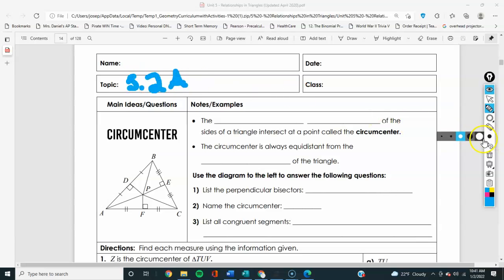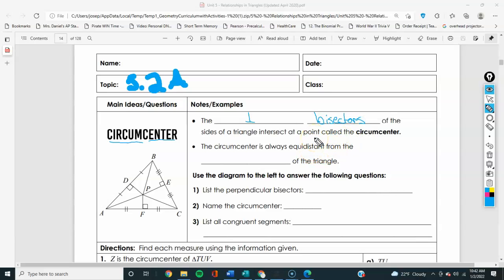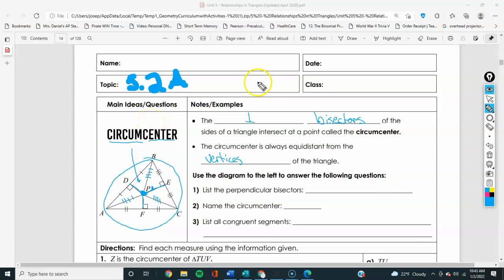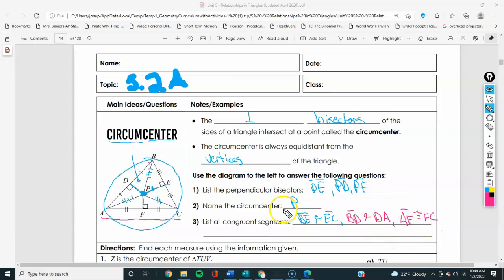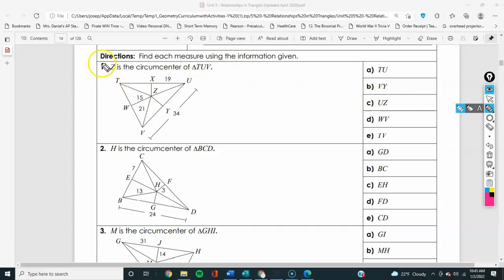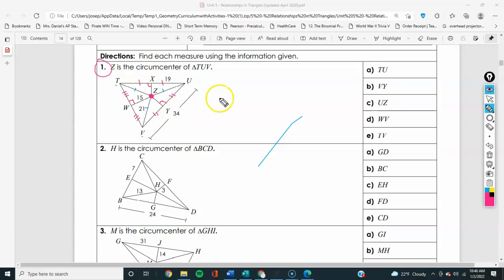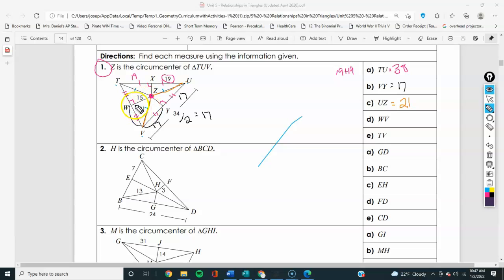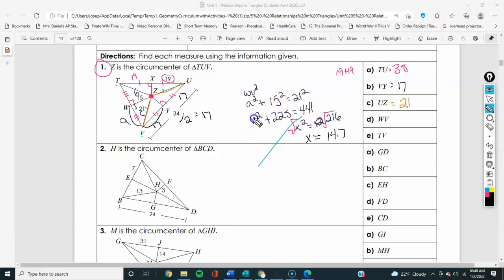Geo 5.3A Circumcenter